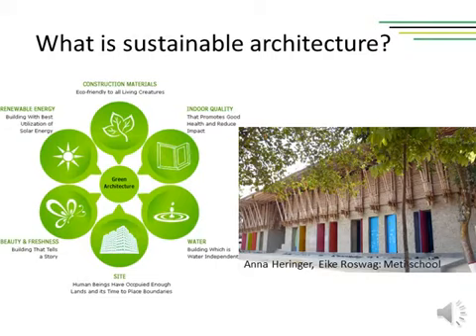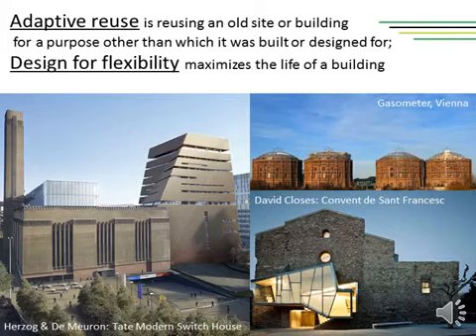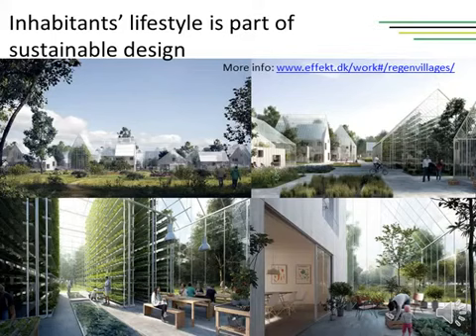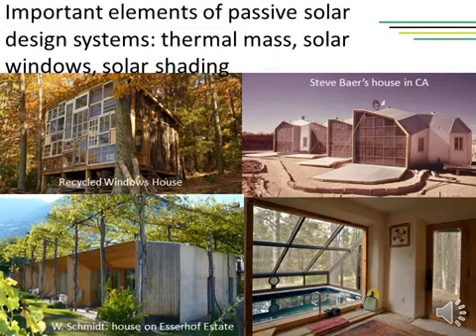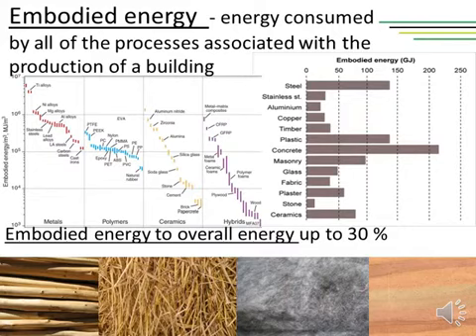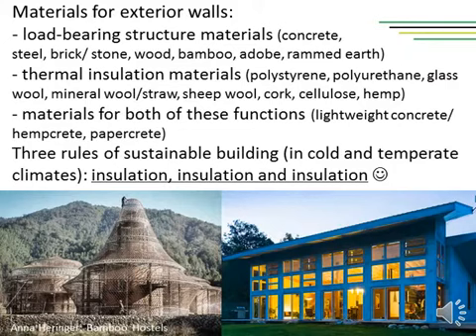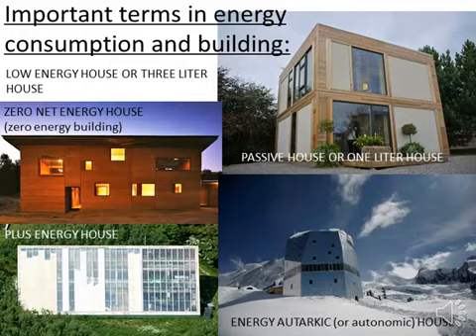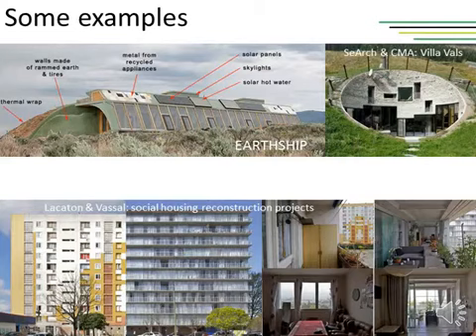Sustainable architecture and energy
Sustainable energy is derived from resources that can maintain current operations without jeopardizing the energy needs or climate of future generations.